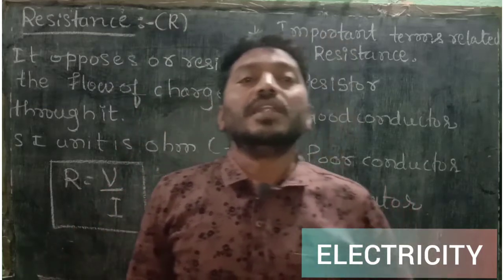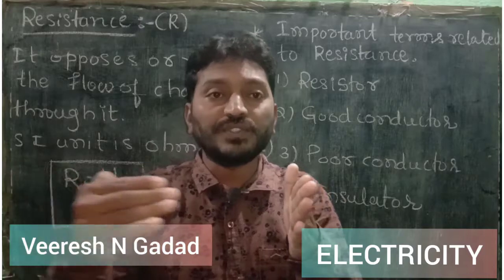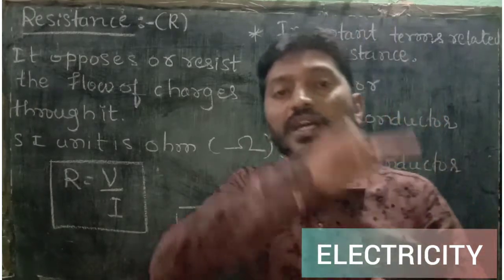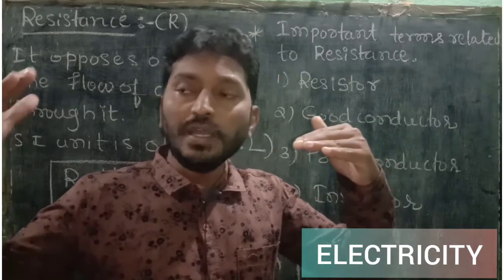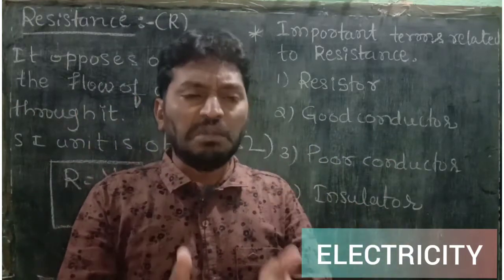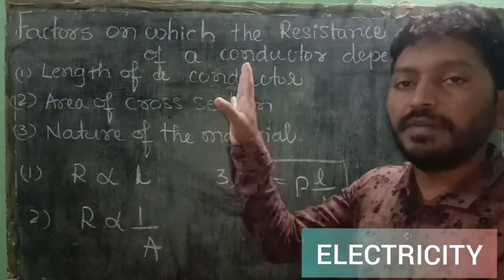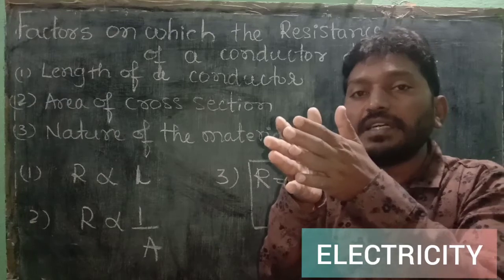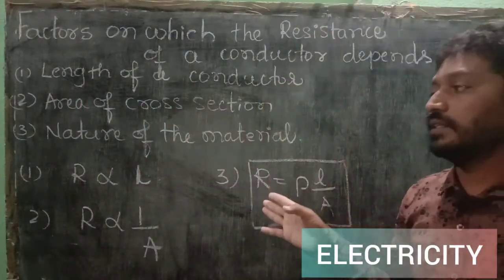CLASS 10 .ELECTRICITY PART 3